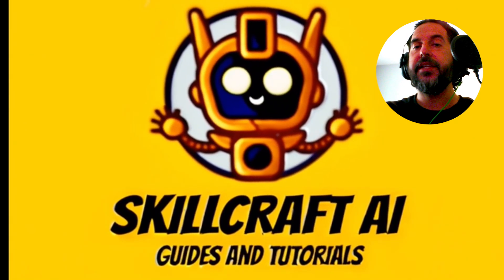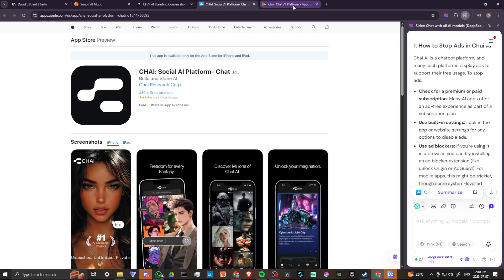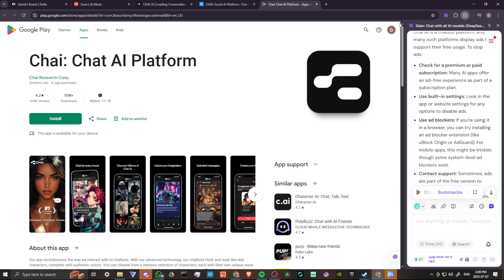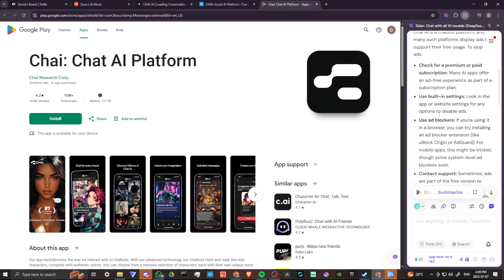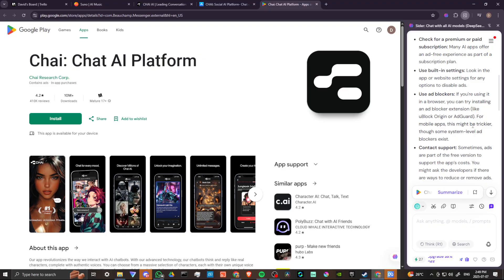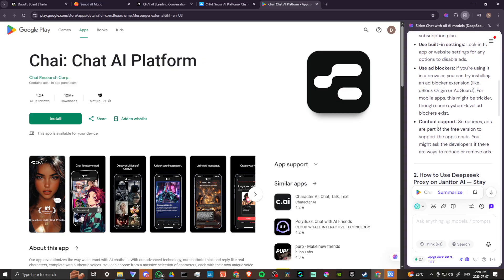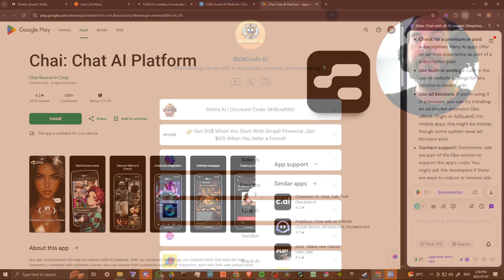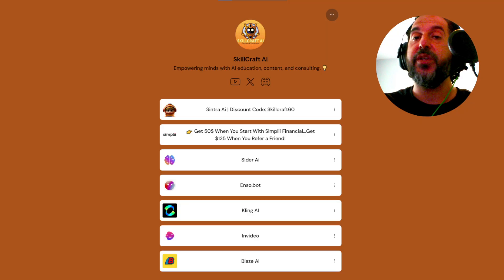How To Stop Ads In Chai Ai – Ultimate Guide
Learn effective methods to block ads while using Chai AI.